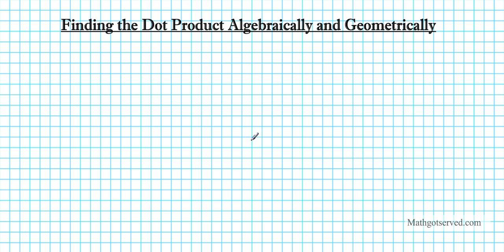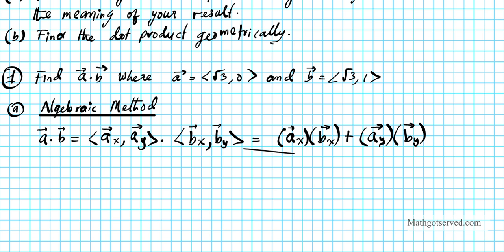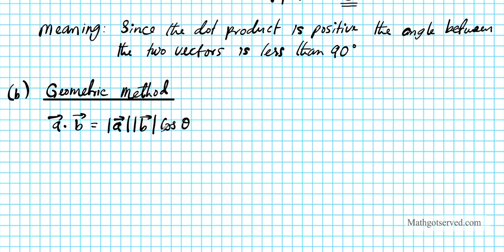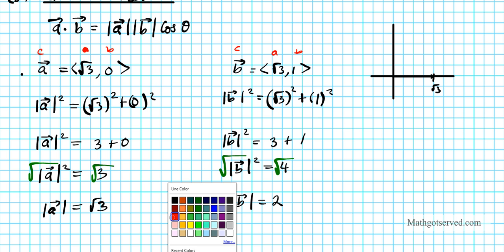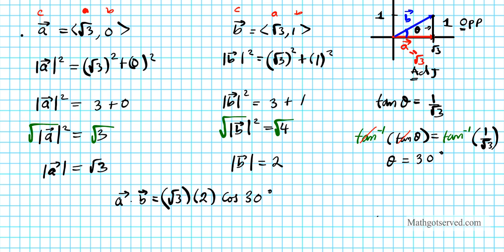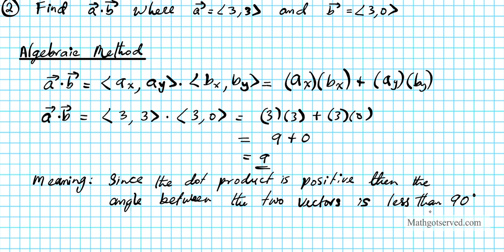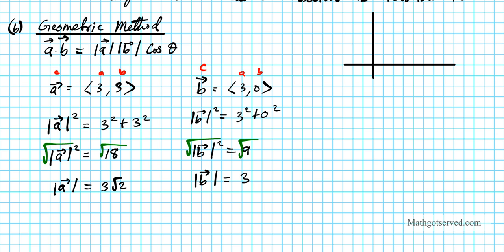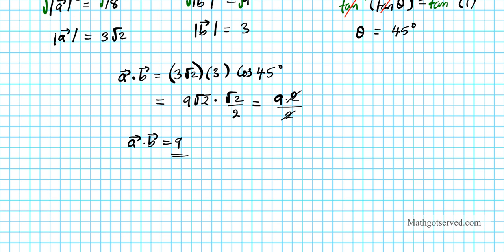How to find the Algebraic and Geometric Dot Product Computation prU6L9b precalculus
"Scalar product" redirects here. For the abstract scalar product, see Inner product space. For the operation on complex vector spaces, see Hermitian form. For the product of a vector and a scalar, see Scalar multiplication.
In mathematics, the dot product, or scalar product (or sometimes inner product in the context of Euclidean space), is an algebraic operation that takes two equal-length sequences of numbers (usually coordinate vectors) and returns a single number. This operation can be defined either algebraically or geometrically. Algebraically, it is the sum of the products of the corresponding entries of the two sequences of numbers. Geometrically, it is the product of the magnitudes of the two vectors and the cosine of the angle between them. The name "dot product" is derived from the centered dot "  " that is often used to designate this operation; the alternative name "scalar product" emphasizes the scalar (rather than vectorial) nature of the result.
In three dimensional space, the dot product contrasts with the cross product of two vectors, which produces a pseudovector as result. The dot product is directly related to the cosine of the angle between two vectors in Euclidean space of any number of dimensions. source wikipedia

Definition

The dot product is often defined in one of two ways: algebraically or geometrically. Equivalence of these definitions is proven later.
[edit]Algebraic definition
The dot product of two vectors a = [a1, a2, ..., an] and b = [b1, b2, ..., bn] is defined as:[1]

where Σ denotes summation notation and n is the dimension of the vector space.
In two-dimensional space, the dot product of vectors [a, b] and [c, d] is ac + bd.
Similarly, in a three-dimensional space, the dot product of vectors [a, b, c] and [d, e, f] is ad + be + cf. For example, if [1, 3, −5] and [4, −2, −1] their dot product is:

Given two column vectors, their dot product can also be obtained by multiplying the transpose of one vector with the other vector and extracting the unique coefficient of the resulting 1 × 1 matrix.
[edit]Geometric definition
In Euclidean space, a Euclidean vector is a geometrical object that possesses both a magnitude and a direction. A vector can be pictured as an arrow. Its magnitude is its length, and its direction is the direction the arrow points. The magnitude of a vector A is denoted by . The dot product of two Euclidean vectors A and B is defined by[2]

where θ is the angle between A and B.
In particular, if A and B are orthogonal, then the angle between them is 90°, so in that case

At the other extreme, if B = A, then the angle is 0°, and the dot product is just the length of A squared:

[edit]Scalar projection an